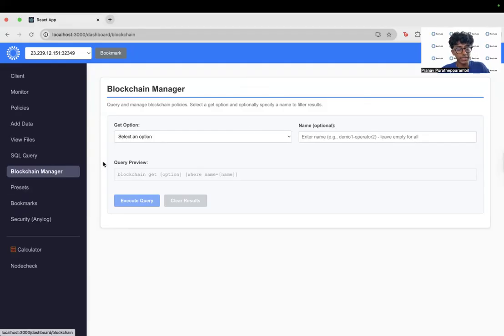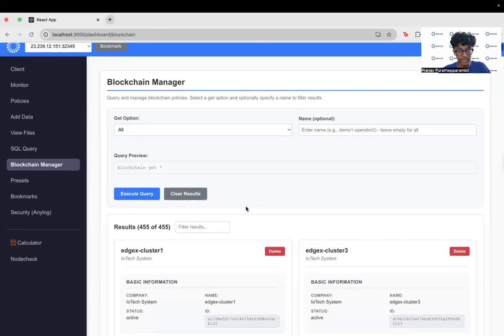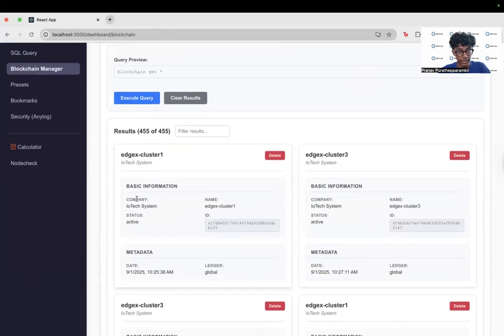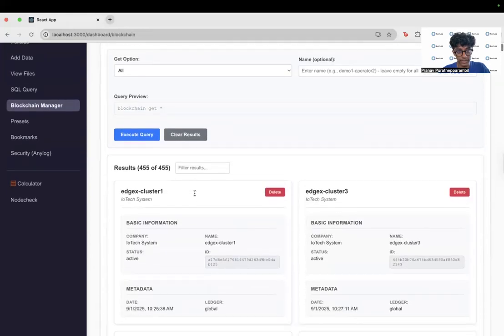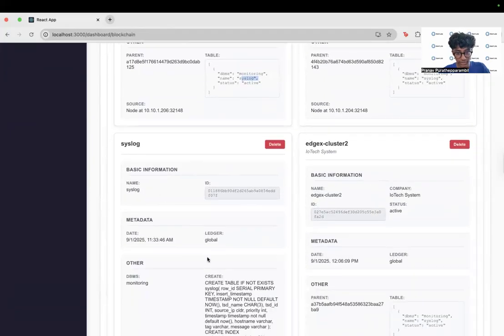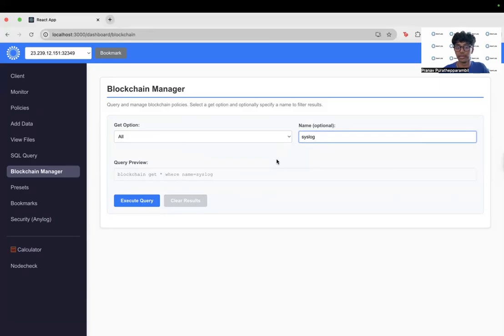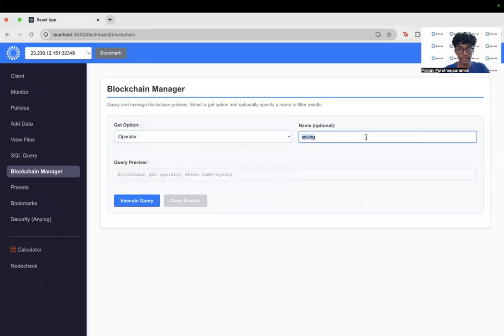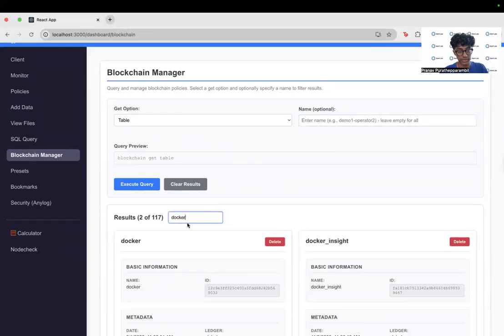RemoteGUI BlockchainManager 2025 12